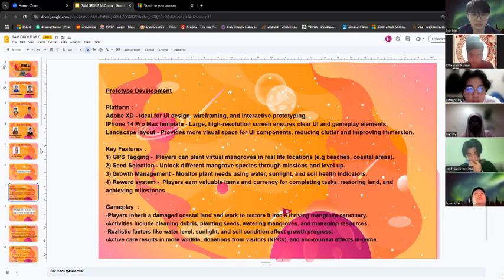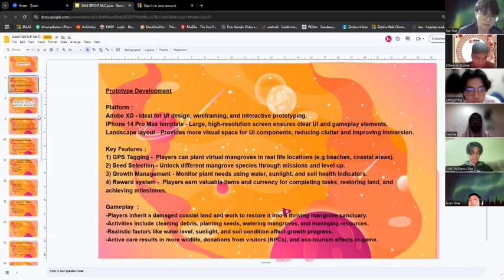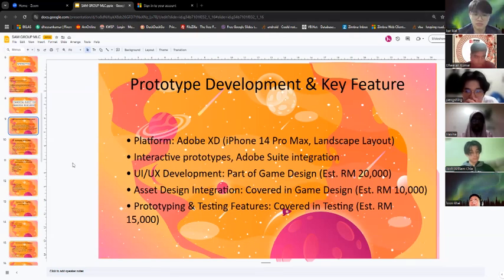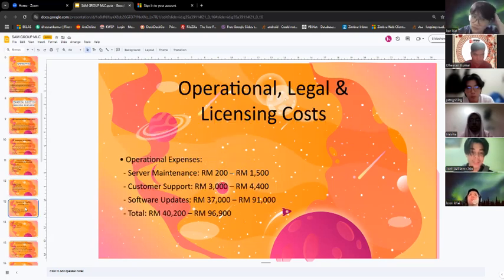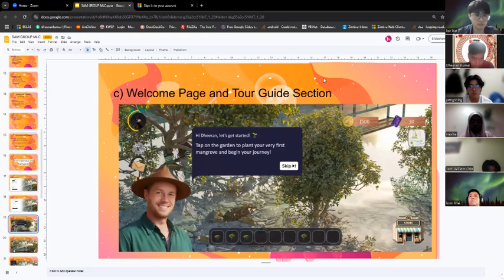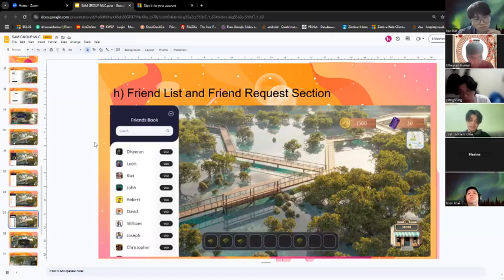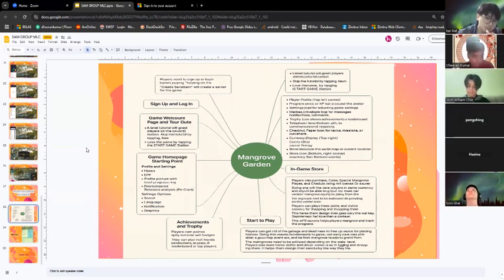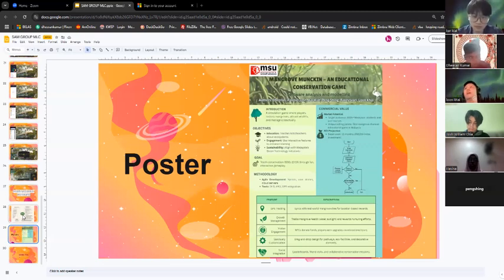Software Analysis and Modelling PROJECT GROUP PENANG, SUNGAI PETANI, & KOTA BAHRU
FINAL PROJECT 2025